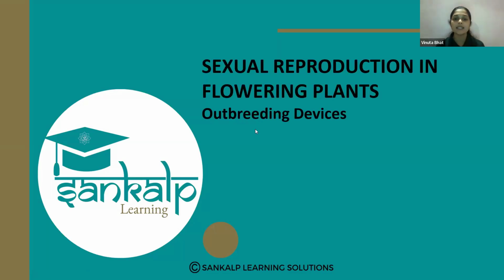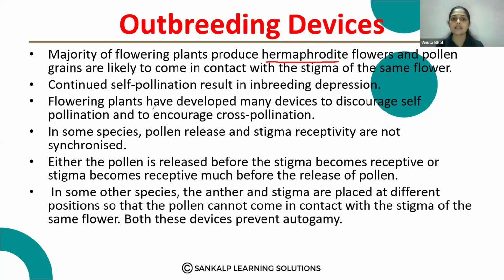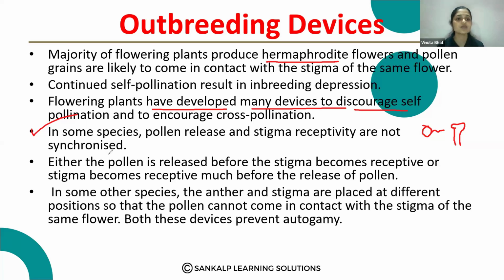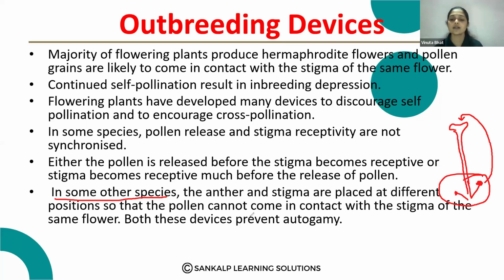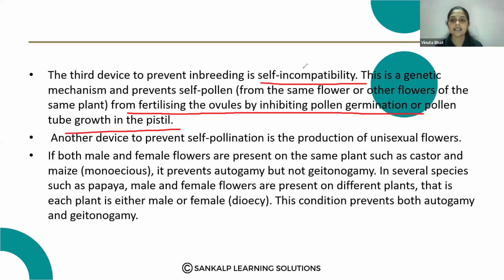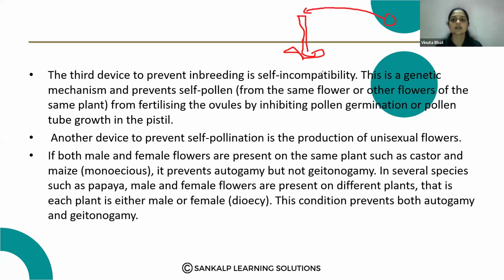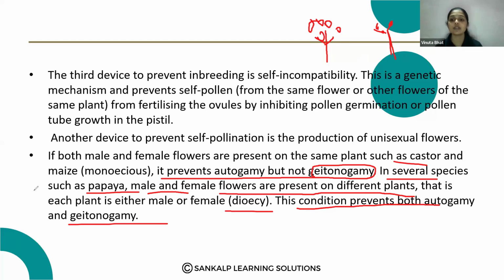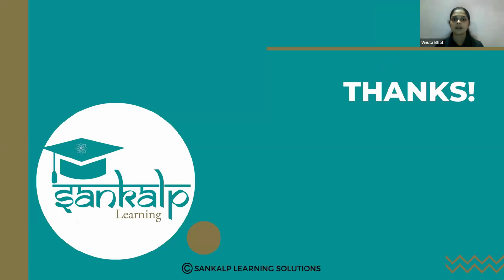Outbreeding devices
IIPUC Sankalplearningsolution sankalplearning Sexual reproduction in flowering plants Outbreeding devices